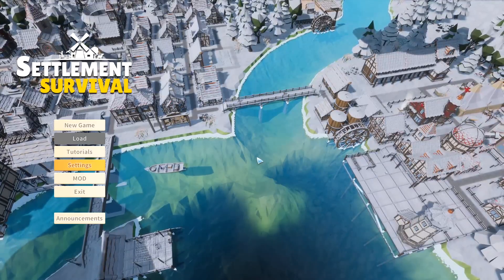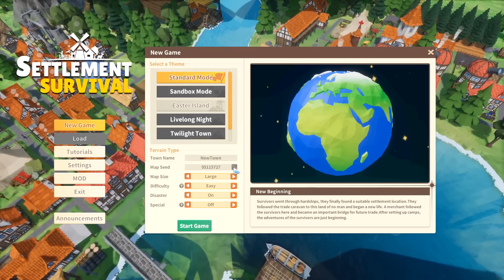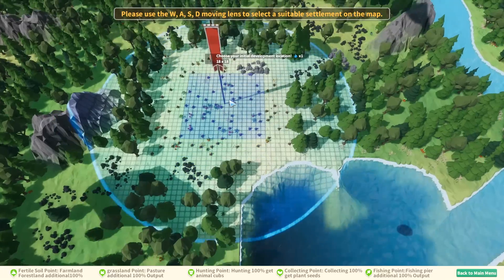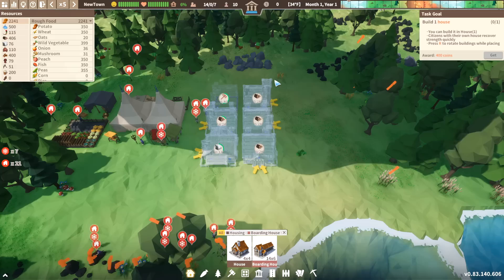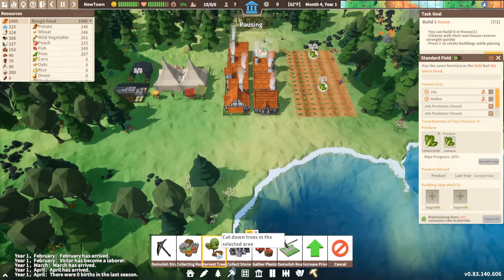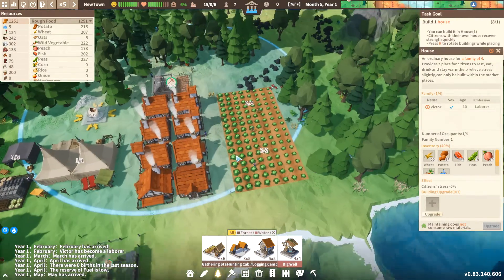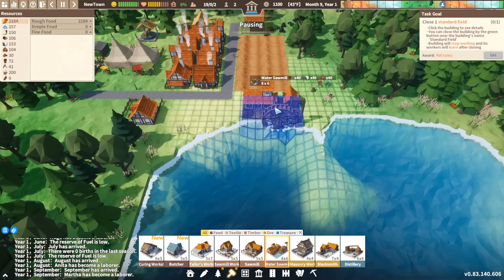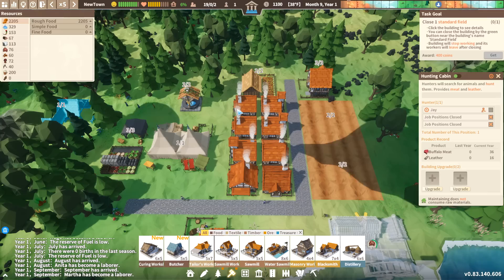Settlement Survival - Frontier Village Building Colony Survival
Settlement Survival Gameplay with Splat! Let's Play Settlement Survival and check out a game where you'll build a city from the ground up while ensuring logistics are maintained and your people cared for.